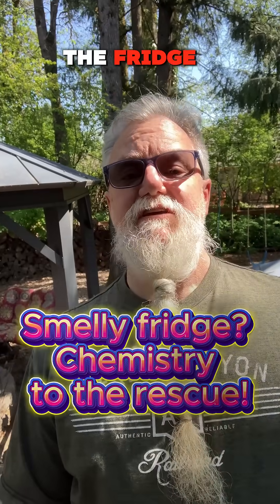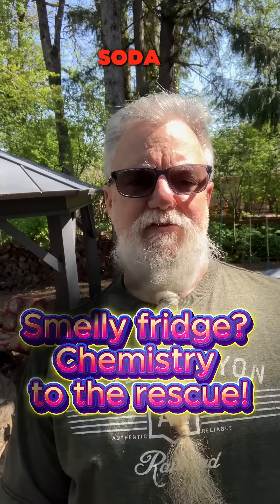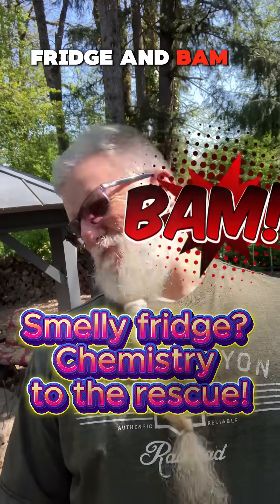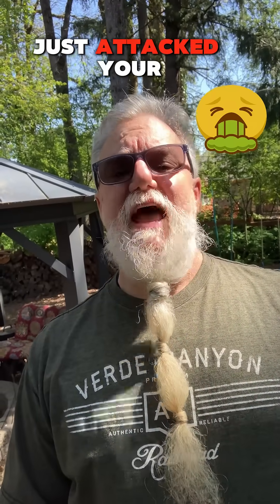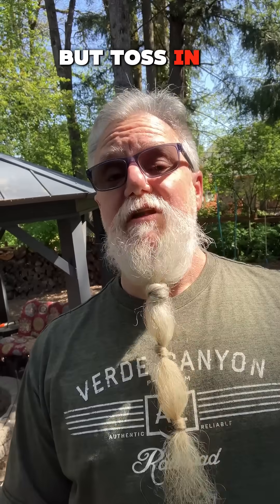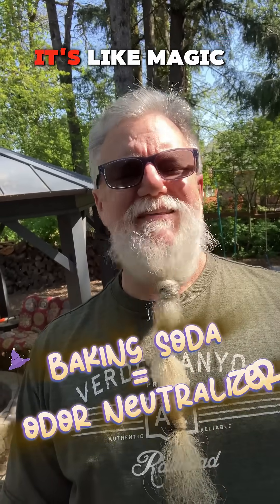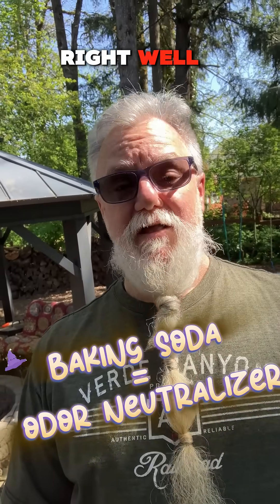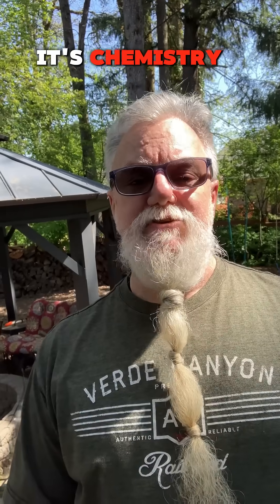🧪💨 Why Baking Soda Actually Works in Your Fridge — Chemistry Explains!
You open the fridge. 👃💥 BAM.
Leftovers just attacked you.

Drop in a box of baking soda?
That’s not magic — that’s chemistry.

Everyday science, in action.
Follow @doc.knott for ADHD-friendly science that actually makes sense.
And tag someone who needs this hack today!